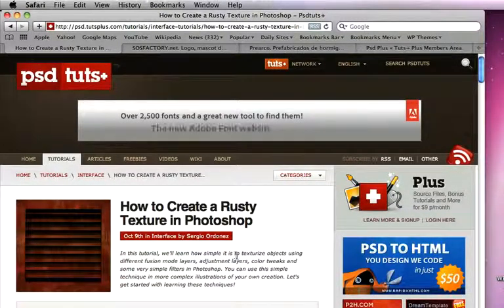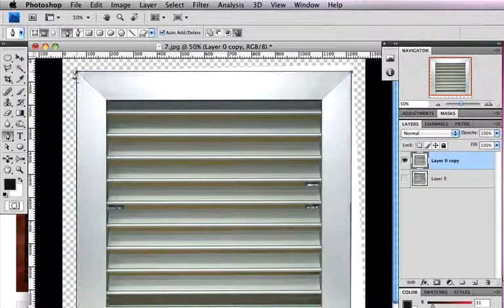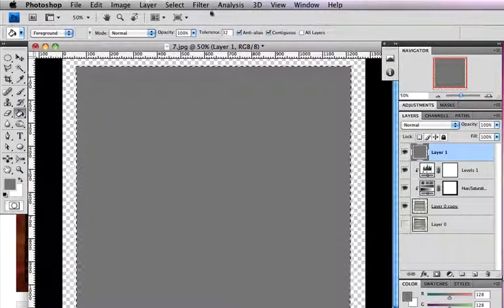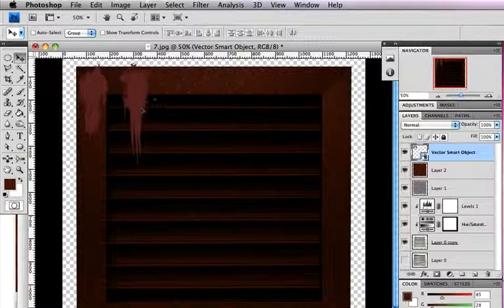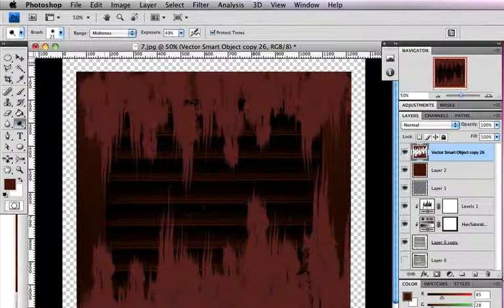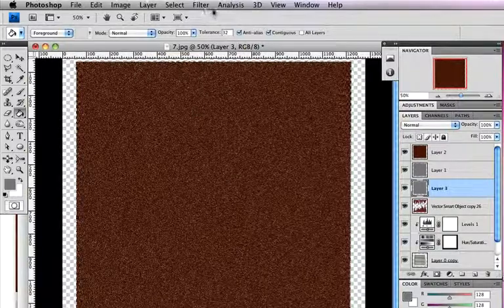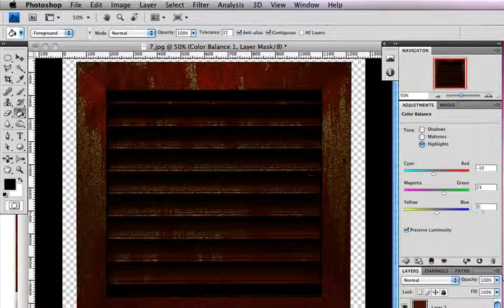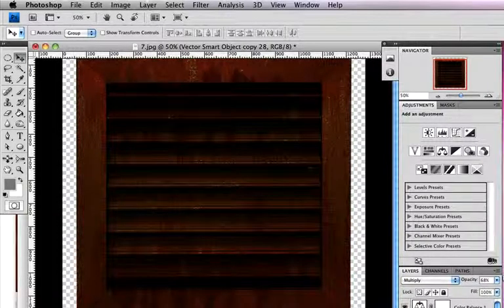How to Create a Rusty Texture in Photoshop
In this tutorial, we'll learn how simple it is to texturize objects using different fusion mode layers, adjustment layers, color tweaks and some very simple filters in Photoshop. You can use this simple technique in more complex illustrations of your own creation. Let's get started with learning these techniques! - Sergio Ordo?ez